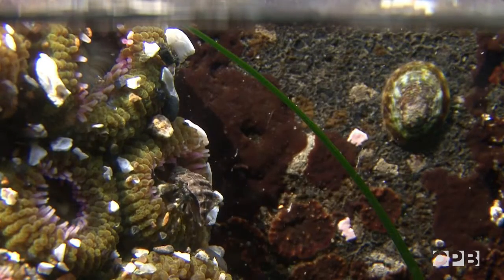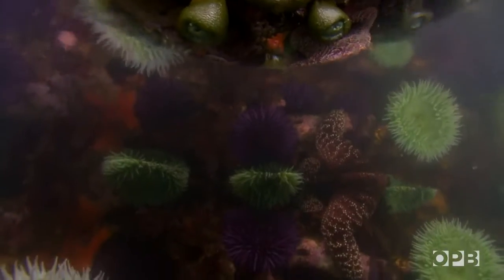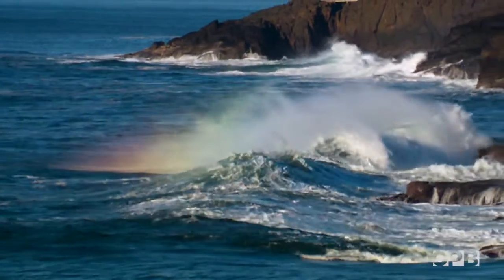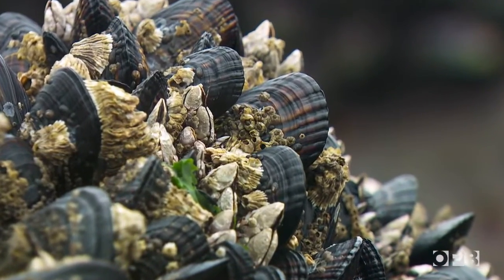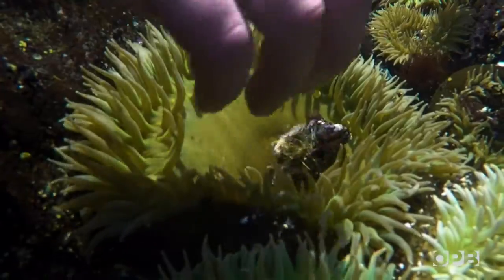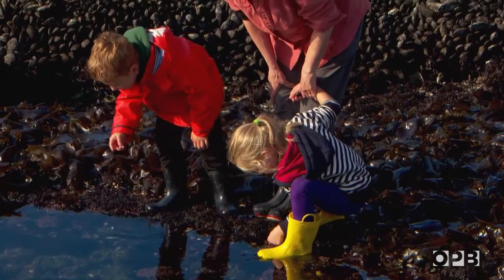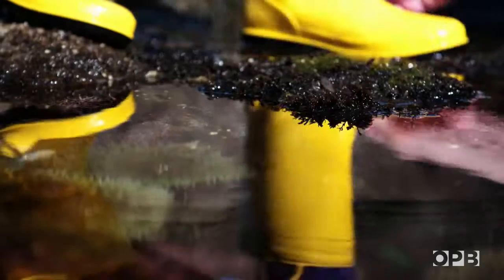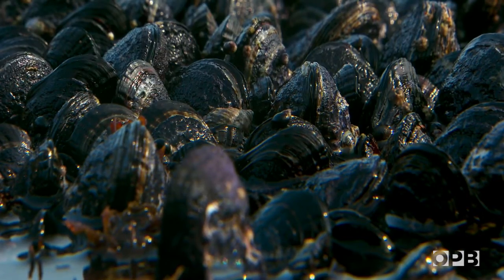Tidepooling On The Oregon Coast With Jane Lubchenco | Oregon Field Guide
Oregon State University Distinguished Professor and former NOAA chief Jane Lubchenco leads her grandchildren through a hands-on exploration Oregon's spectacular tide pools.